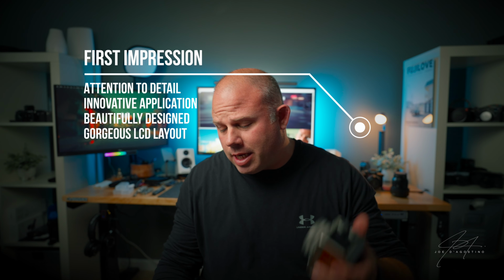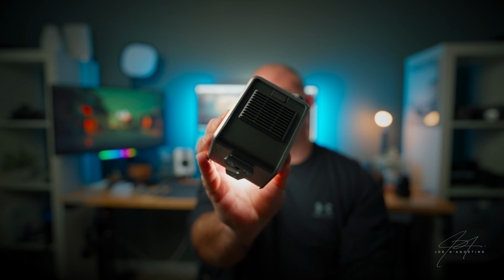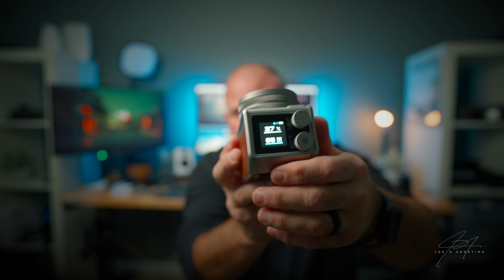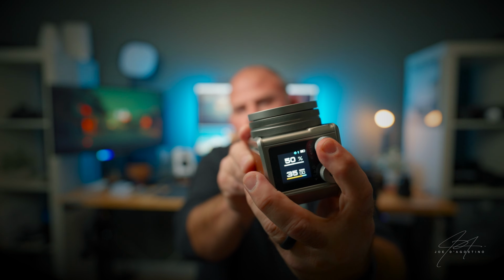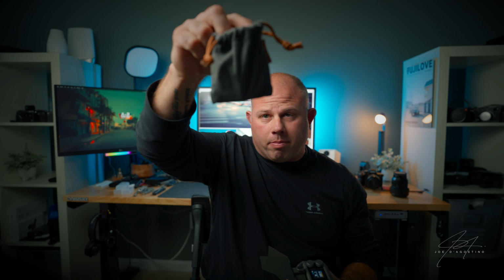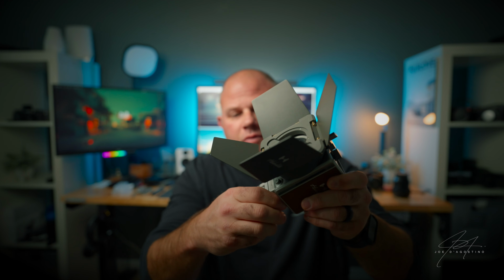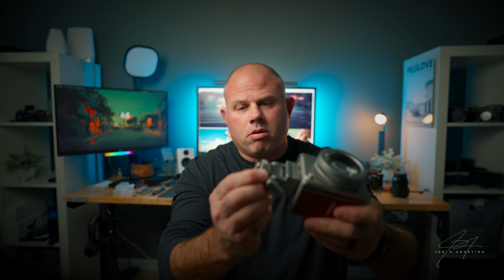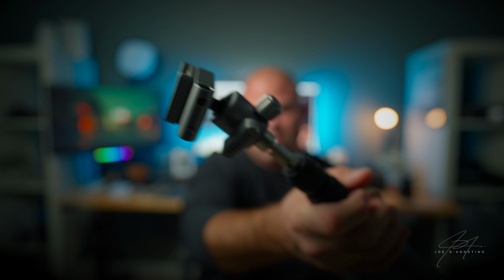Hobolite Mini First Look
The Hobolite Bi-Color LED lighting system arrived yesterday and I gotta tell you.  Upon first look i was blown away.  Their tag line is "Created for Artists by Artists" and it shows.  The attention to detail alongside logical and innovative design attributes makes the Hobolite Series of lights a joy to use.  You even look good doing it too.  Today we look at the Hobolite Mini and give it a first look. Visit their page below and sign up for notifications to be informed of when they launch.  Projected in early 2023.

Want to find out about the best lighting system then head to this link.

Street Photography Cameras
My Other Favorite Street Camera
Pro Camera Kit
YouTube Camera
Hi Res Camera
External Monitor
Best Wide Angle Lens
My Vlogging Camera
My APS-C Vlogging Lens
POV Action Camera
Best Vlogging Mic
My Wireless Mics
Point & Shoot Pocket Cam
My SD Cards
Best ND Filter Choice
Black Pro Mist Filter
My Travel Bag
Sling Bag Choice
Wristy Strap Choice
Camera Straps I Use

My Studio and Travel LED
Best Softbox
Studio Headphone Pic
My Desk Lamp
Best Tripod Choice
Portable Travel LED Light

Best Sony 35mm Lens
Best 50mm Lens for Sony
Best Sony 85mm Lens

My Editing Monitor

Fred Herzog
Magnum Streetwise
William Eggleston's Guide
William Eggleston Portraits
Steve McCurry Untold
Edward Hopper
A Day in the Life of America
A Day in the Life of Japan